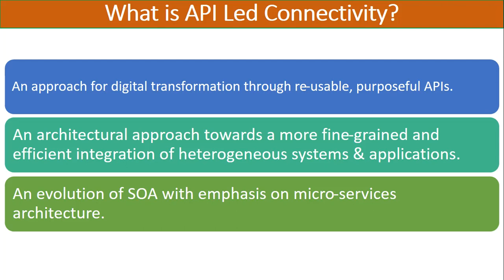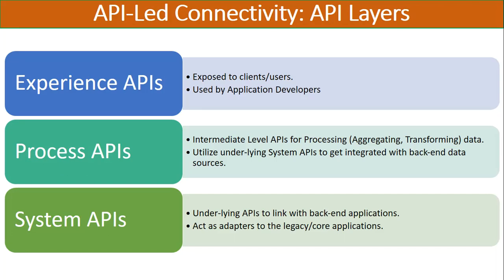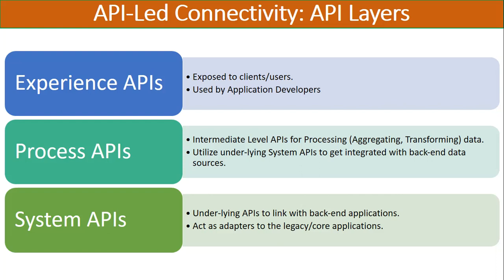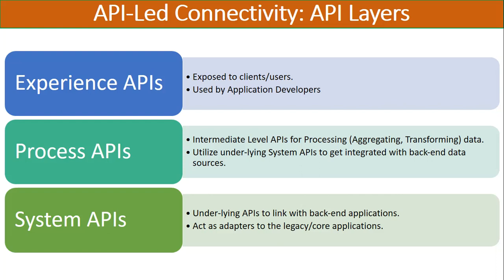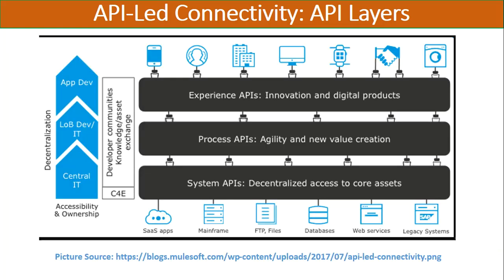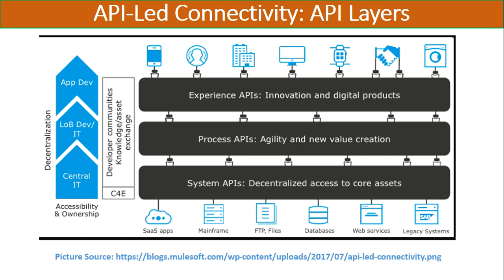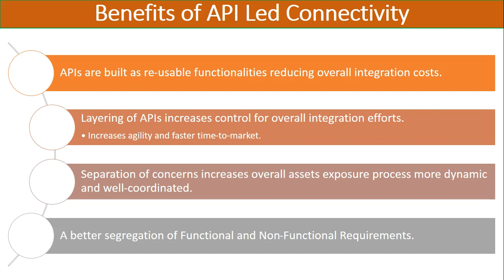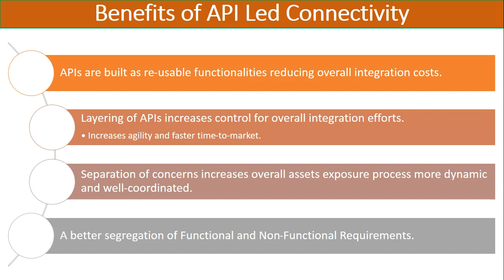MuleSoft Tutorial| Mule4 API Led Connectivity |MuleSoft Tutorial for Beginners |Learn MuleSoft Mule4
MuleSoft Tutorial (Mule4 Tutorial) explaining API Led Connectivity concepts. This MuleSoft Beginners Tutorial covers following major topics about MuleSoft API Led Connectivity:
* Introduction to API-Led Connectivity and basic concepts of API Led Connectivity in Mule4.
* API Led Connectivity Layers Explained: Experience APIs, Process APIs, System APIs.
* Benefits of API Led Connectivity in MuleSoft Mule ESB for integration of different systems and applications.